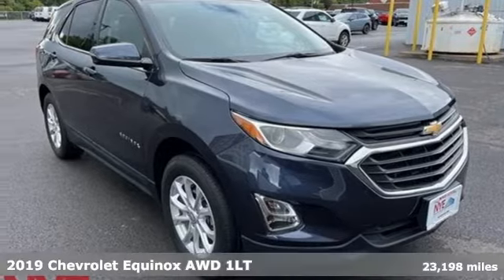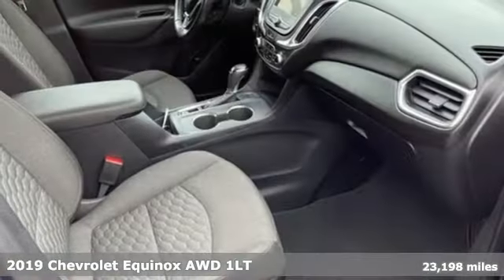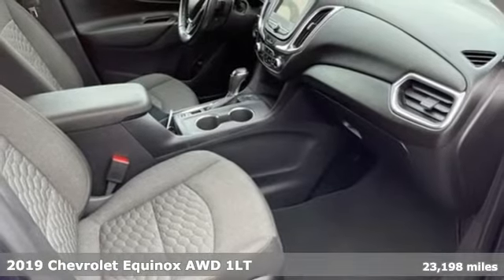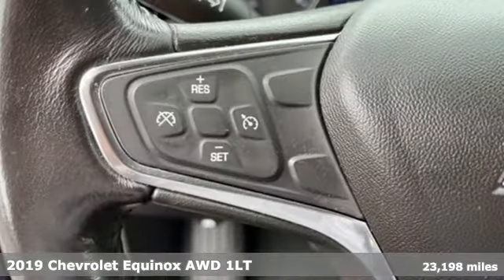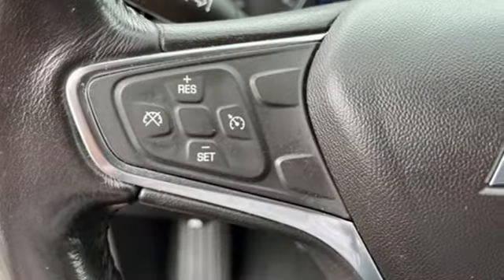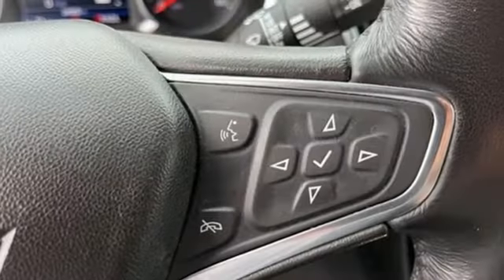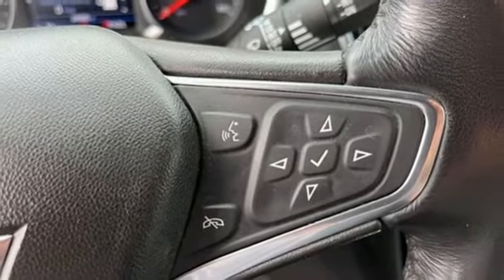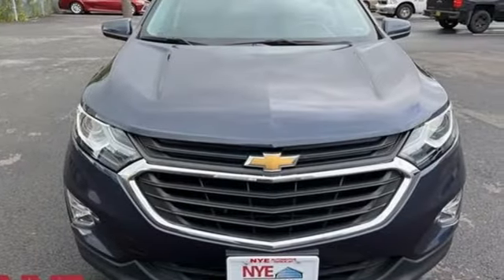2019 Chevrolet Equinox Utica NY Oneida, NY BE0380 - SOLD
Year: 2019
Make: Chevrolet
Model: Equinox
Trim: LT
Engine: 1.5L DOHC
Transmission: 6-Speed Automatic Electronic with Overdrive
Color: Blue
Interior: Jet Black
Mileage: 23198
Stock #: BE0380
VIN: 3GNAXUEV6KS531766
Come See Why It's Gotta Be NYEbrbrRecent Arrival! AWD. Storm Blue Metallic 2019 Chevrolet Equinox LT AWD 6-Speed Automatic Electronic with Overdrive 1.5L DOHCbrbr25/30 City/Highway MPGbrbrAwards:br * JD Power Initial Quality Study * 2019 KBB.com 10 Best SUVs Under $30,000

Address:
1441 Genesee St.